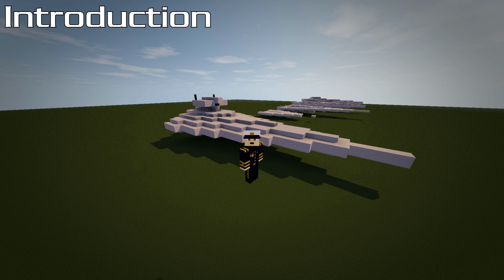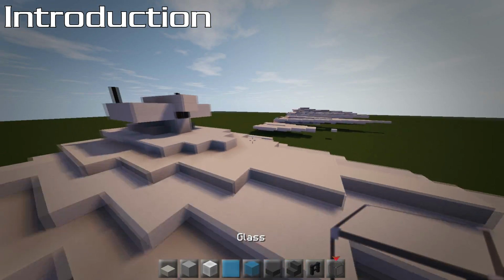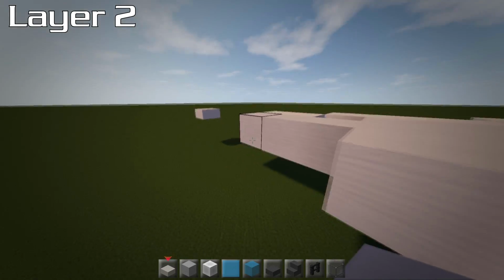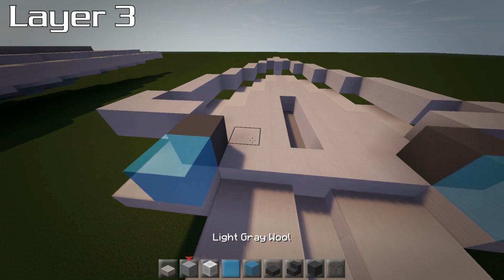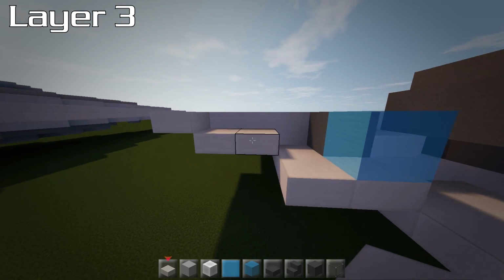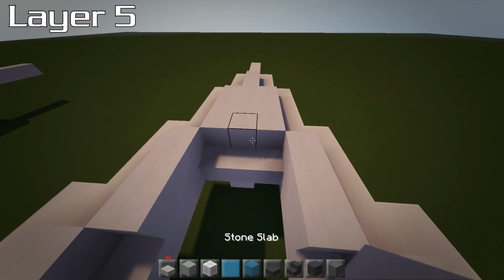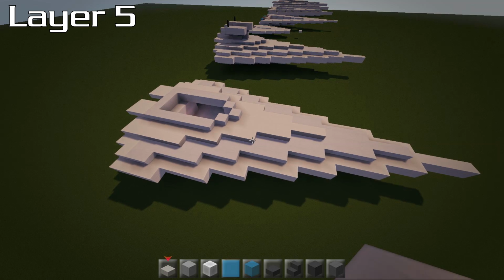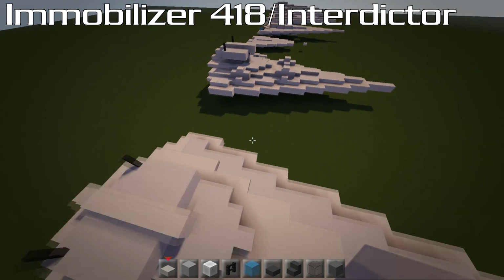Minecraft: Star Wars: Cruiser Tutorial (Vindicator/Immobilizer 418 1/20th Scale)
"Space 01"& "Sunlight" by Machinimasound.com